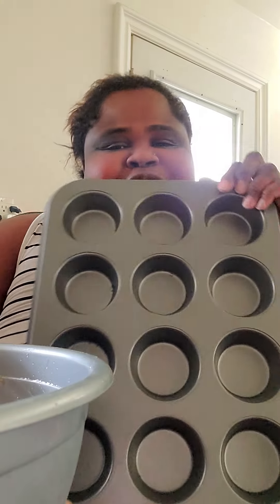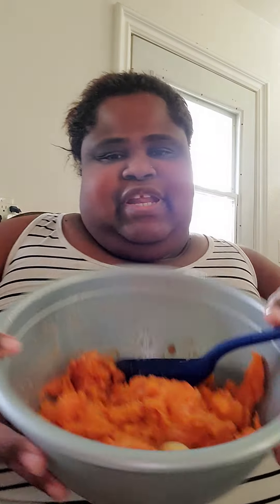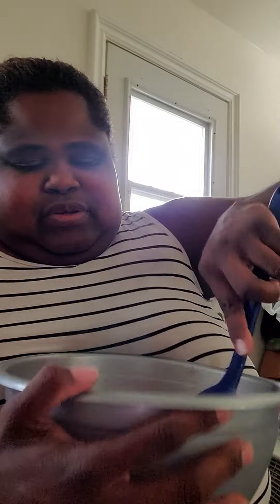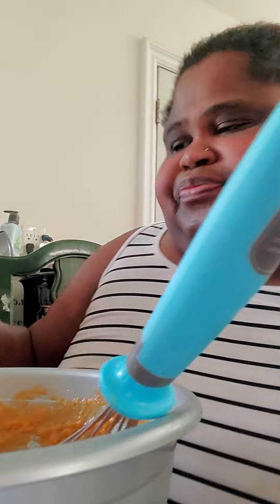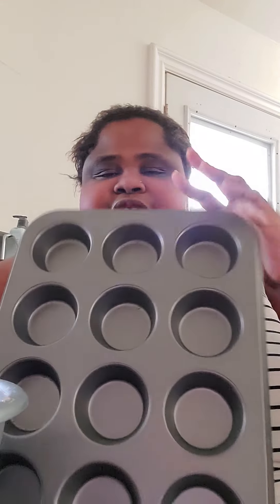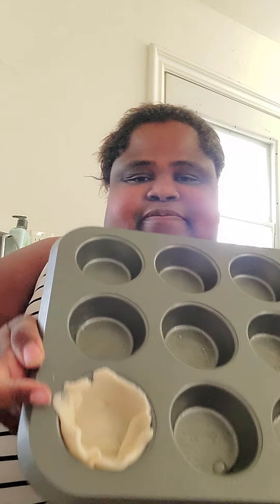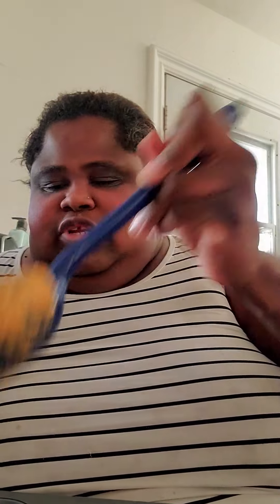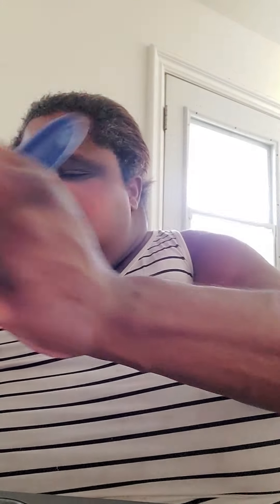making my 🍠 🥧 ..pie bites and a 🥧 using Trisha Yearwood recipe